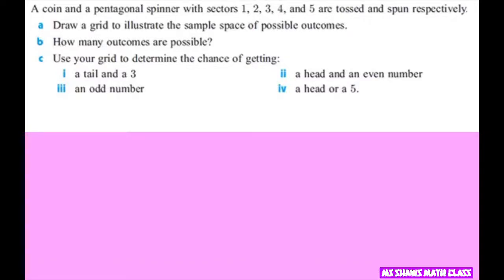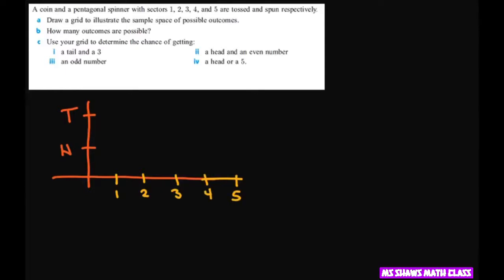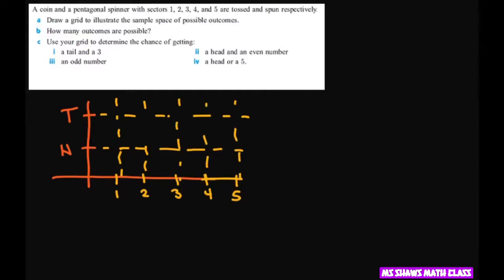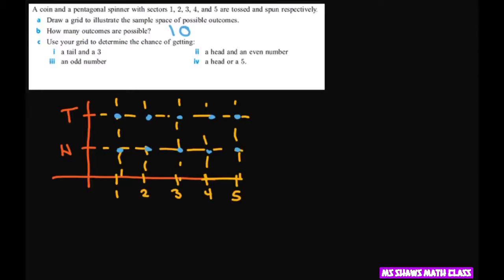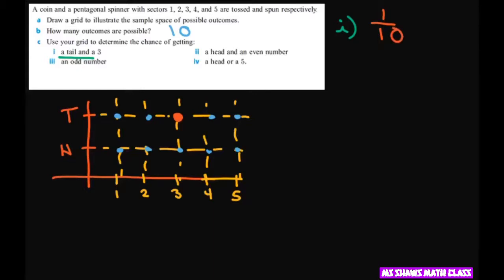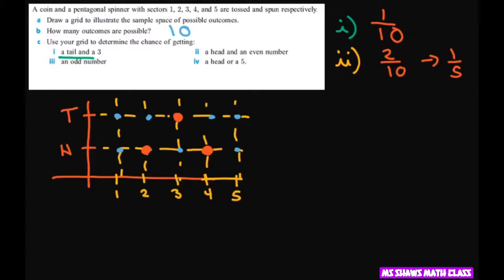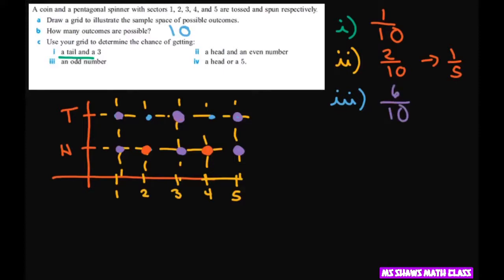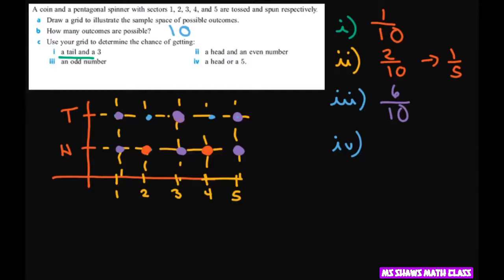Draw a grid to represent sample space then determine Probabilities